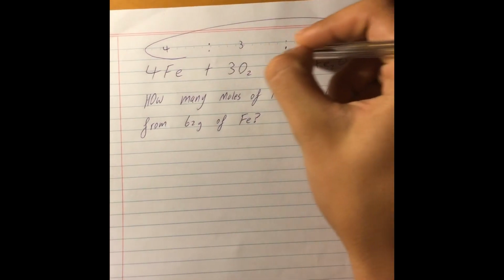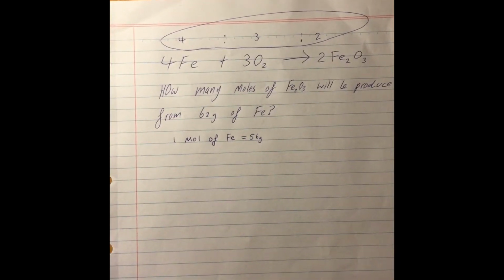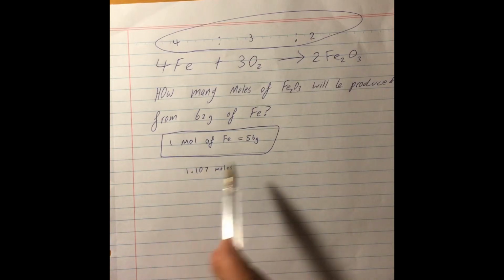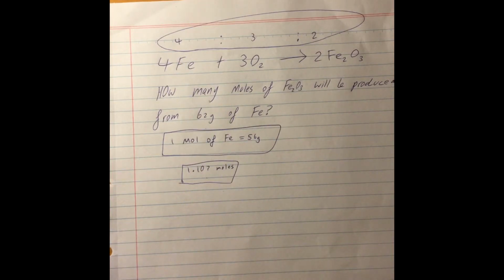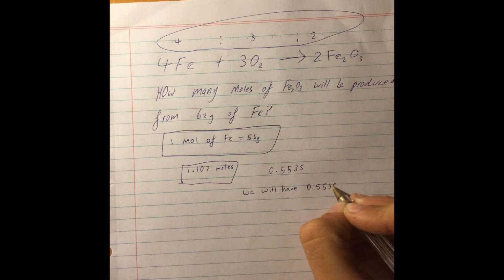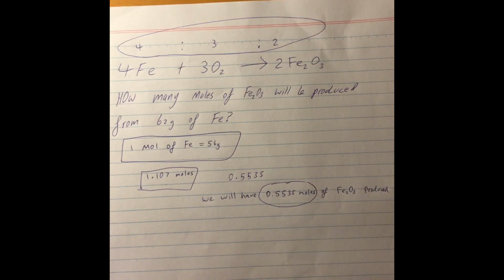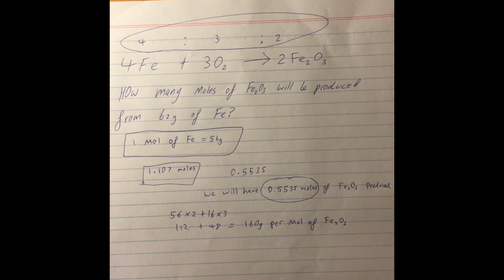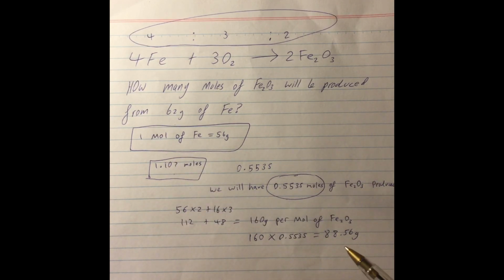An Introduction to Stoichiometry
This video gives a brief introduction to stoichiometry and explains how to do a popular type of problem.